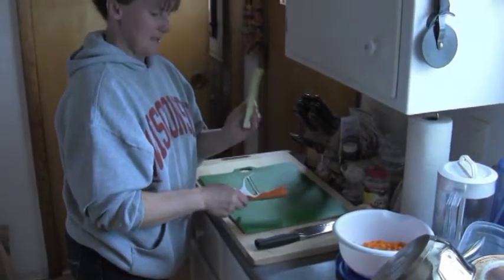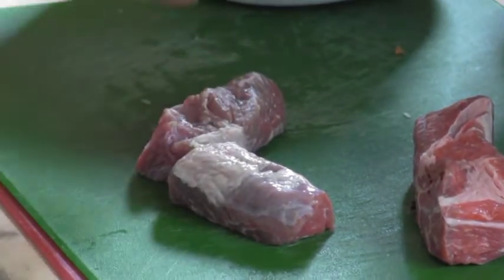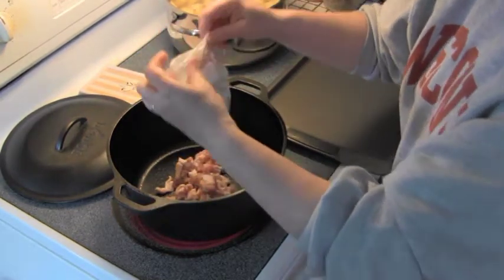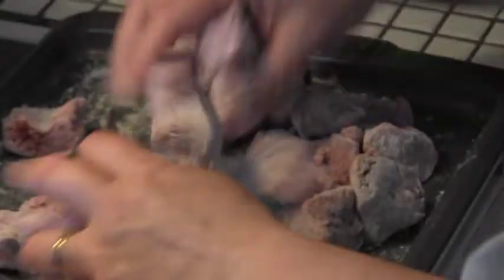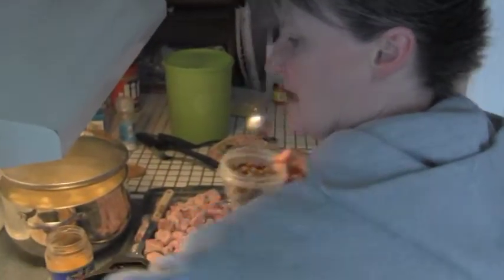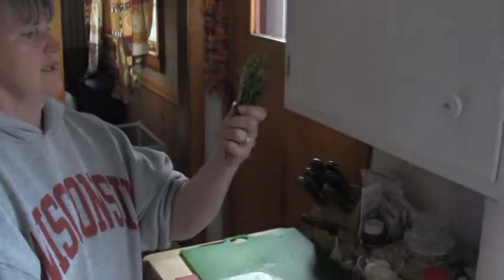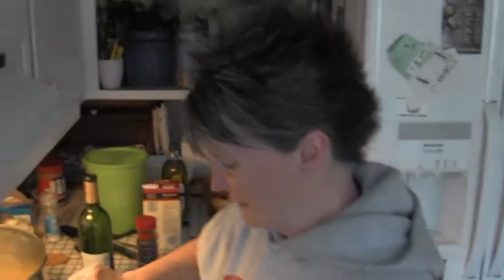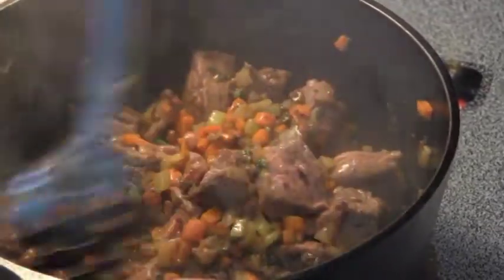Debs Beef Burgundy Roast Recipe 5/21/11 Day 110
Well, the Pups needed a break but this is a heck of a Recipe!! Coming soon to you tube "The Delish-Dish"